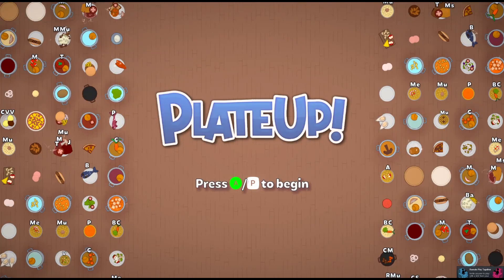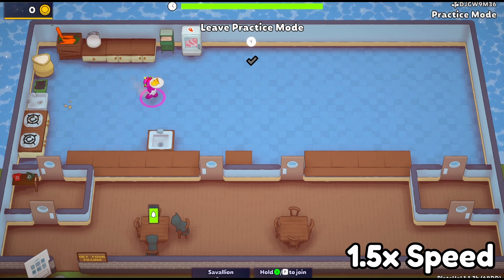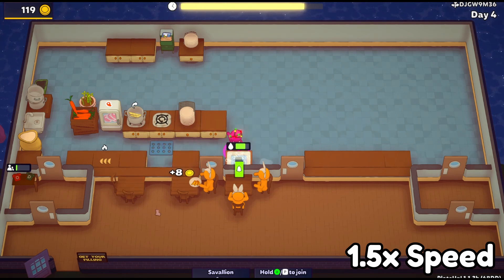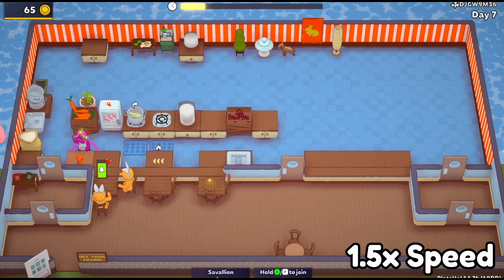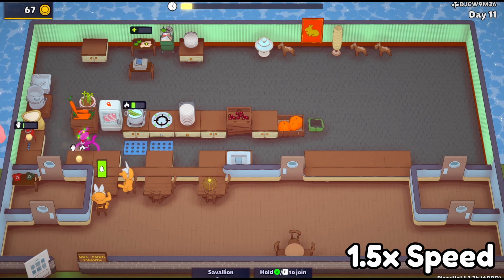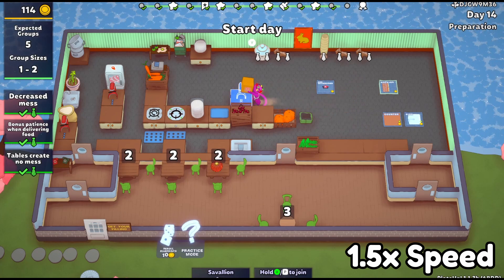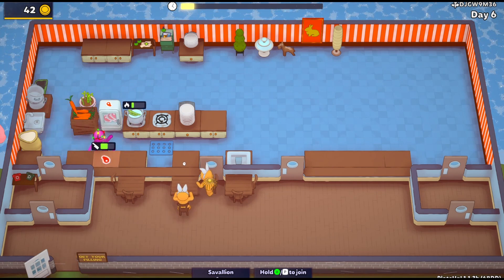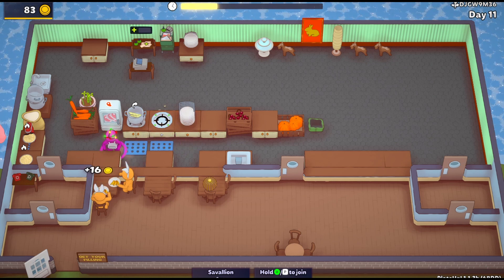PlateUp's New Year Seasonal Update! 🐇Lake map, dumplings, bamboo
In this video I checked out the Lunar New Year / Chinese New Year update for PlateUp! I did a run on the Lake map with dumplings as my main, and managed to get a few other new dish options along the way!